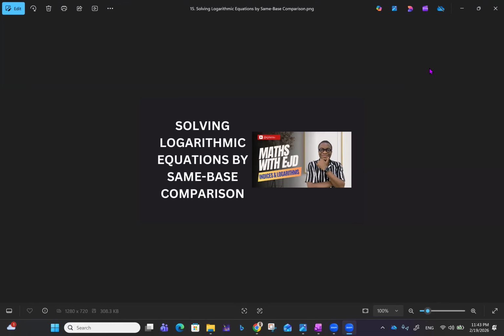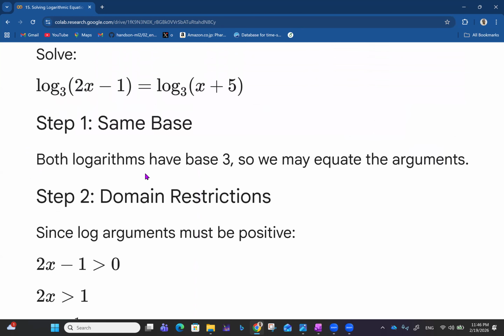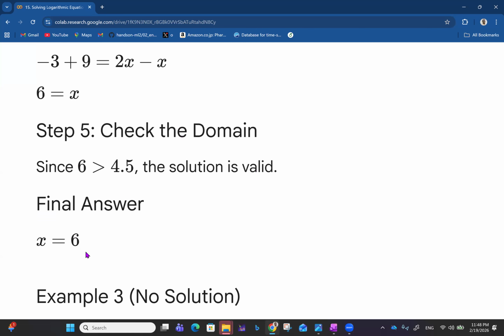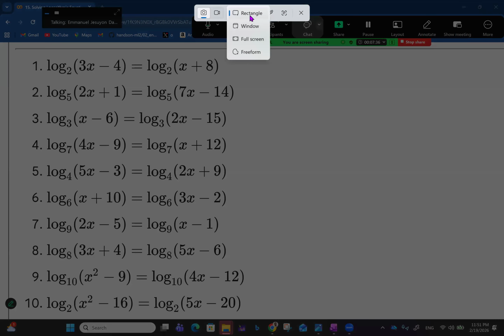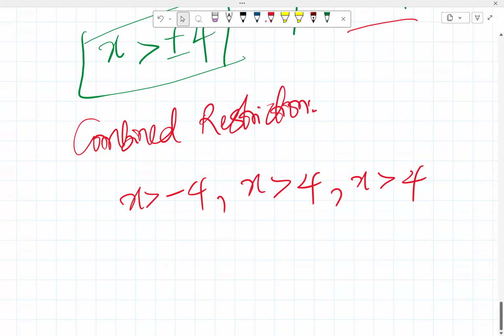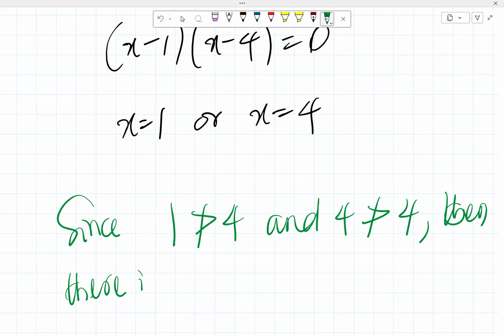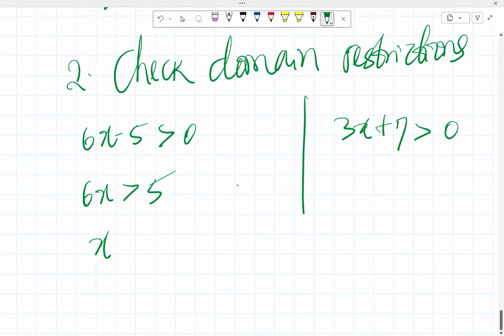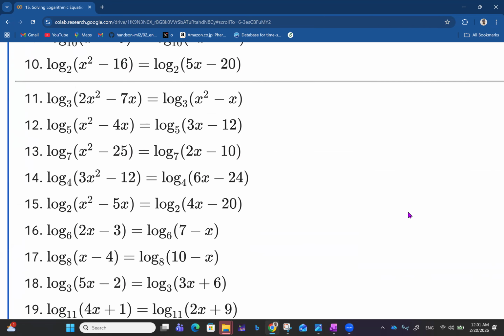15. Solving Logarithmic Equations by Same Base Comparison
In this lesson, we systematically solve logarithmic equations using the same-base comparison method, showing step-by-step how to apply domain restrictions, equate arguments correctly, and check for extraneous solutions.

Through clear explanations and multiple worked examples, you will build confidence in solving logarithmic equations accurately and efficiently.

This video is perfect for algebra students, precalculus learners, and anyone preparing for exams who wants a structured and reliable approach to mastering logarithmic problem solving.